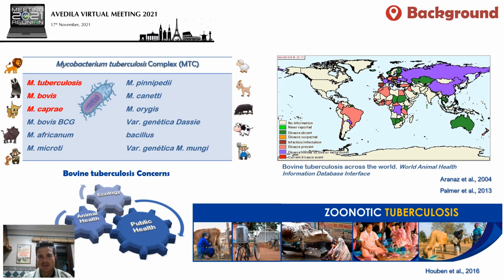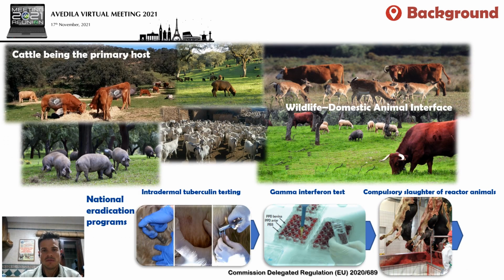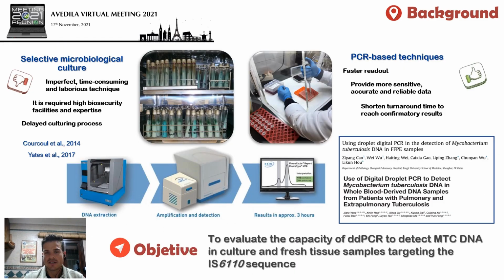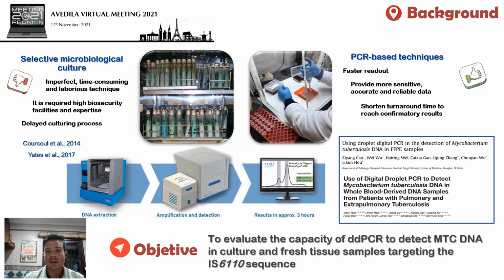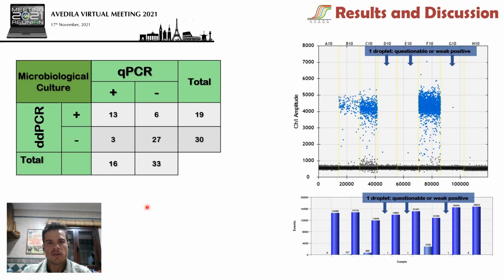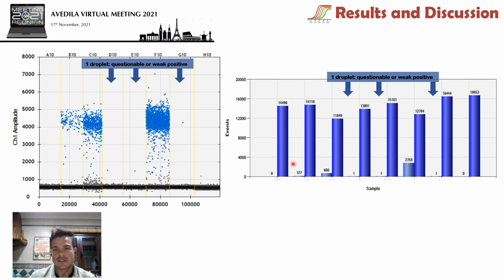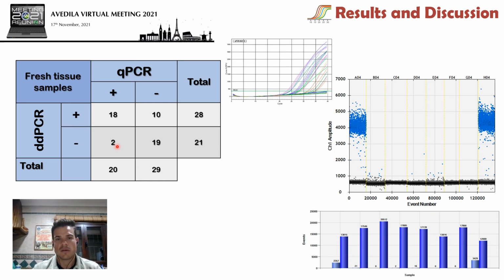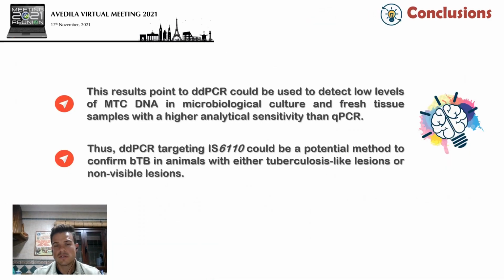Oral 11 | EAVLD Virtual Meeting 2021